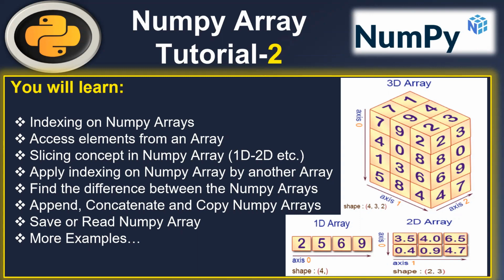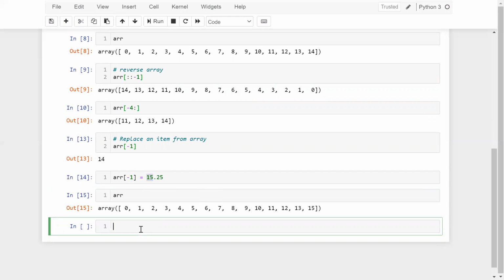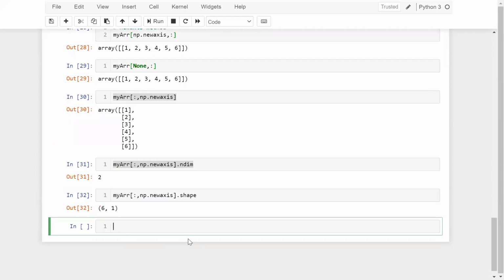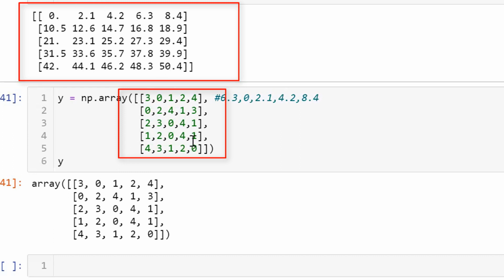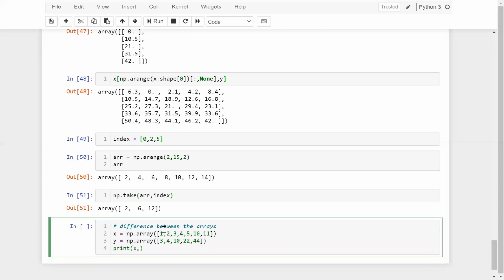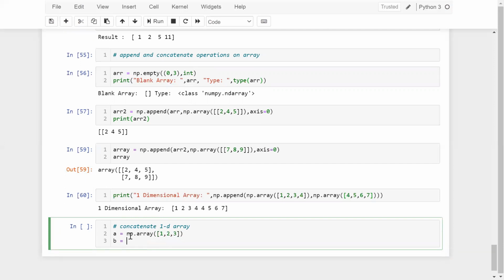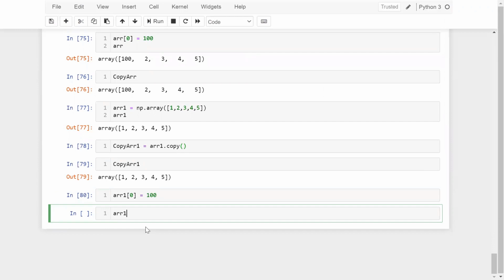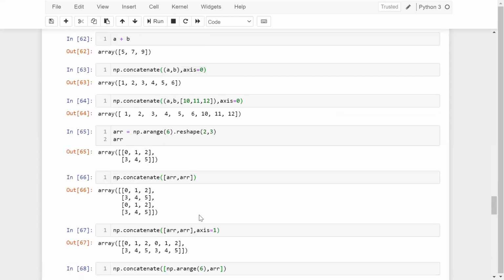Python Numpy Tutorial: NumPy Array Operations Tutorial Part-2 #3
Python NumPy Array Operations Tutorial Part-2 :

In this session we will learn different kind of Numpy array operations which will helps you in Data Science and Analytics.

This video helps everyone who wants to use or understand Numpy
Array in greater details. I have found these operations to be very helpful and it is always good to have them on our tip.

When it comes to scientific computing and data science, one of the key python package is NumPy. Numpy is a powerful python library that expands Python’s functionality by allowing users to create multi-dimensional array objects (ndarray).

What you will learn:
1.) Indexing of Numpy Arrays.
2.) Access single element from an Array.
3.) How to apply slicing on Numpy Array as like List data structure?
4.) How to reverse Numpy Array?
5.) How to access elements from 2nd Dimensional Array?
6.) Find the index of largest value in a Numpy Array.
7.) How to apply indexing on Numpy Array by another Array?
8.) How we can find the difference between the Numpy Arrays?
9.) How to append Numpy Arrays?
10.) How to concatenate Numpy Arrays?
11.) How to copy Numpy Array?
12.) How we can save or read an array?
More Examples…